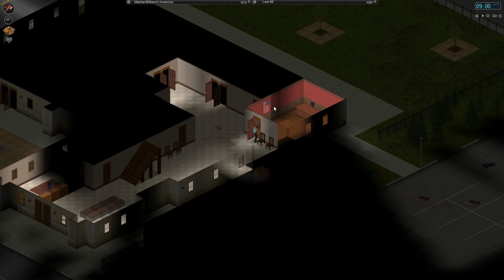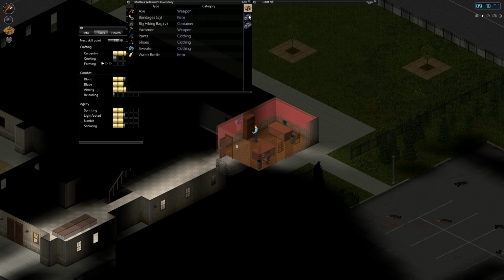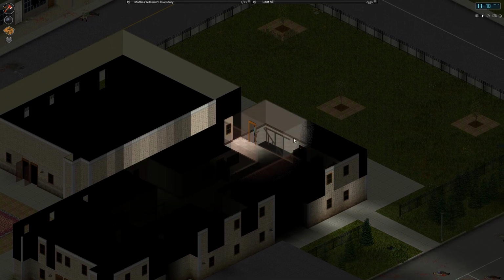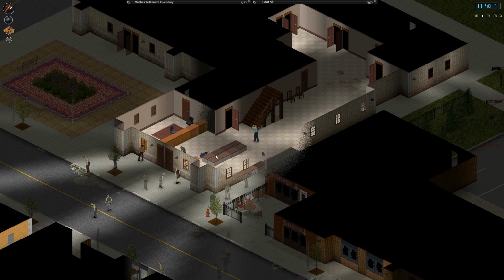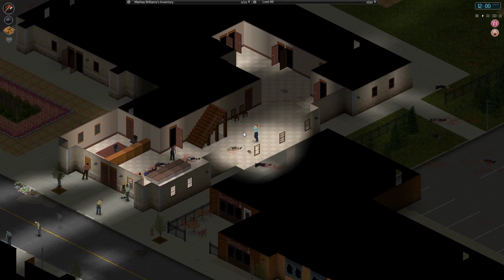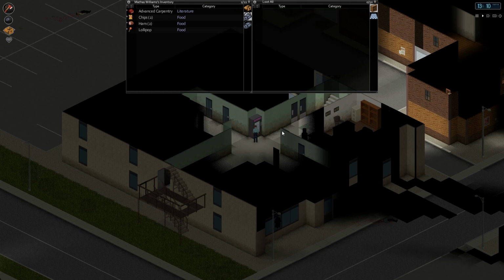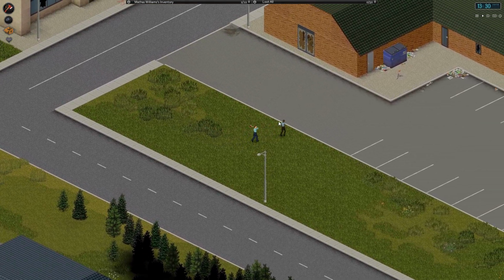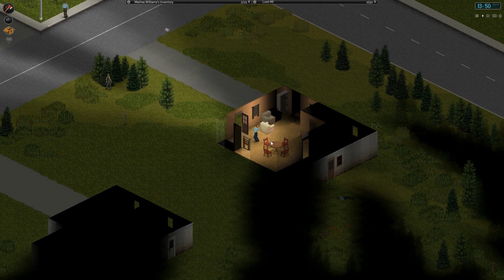Let's Play Project Zomboid [54] - Mathas Online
Project Zomboid is a hardcore Zombie Survival RPG for PC, Mac and Linux! In Project Zomboid you'll be tasked with building, scavenging, fortifying, eating, sleeping, surviving and so much more. The game is currently in development and on Steam Early Access! For those asking there is no multiplayer YET but is a planned implementation once the game is fully fleshed out and NPC's make it back into the game. Make sure you check out the game for more info and how to get the game! And good luck surviving!